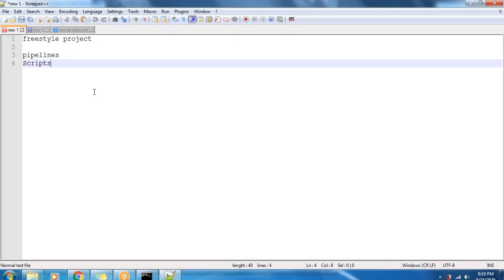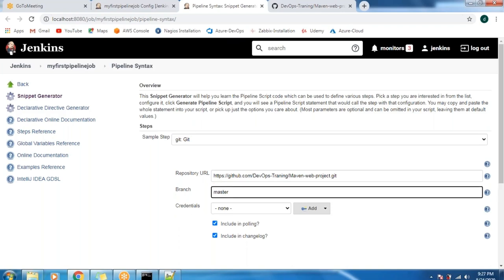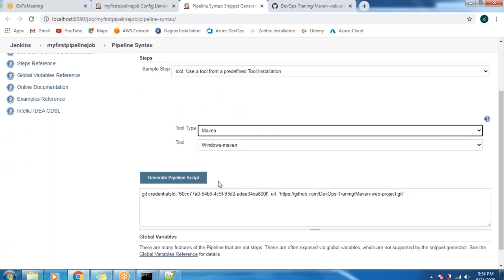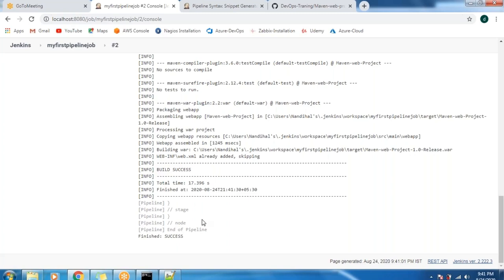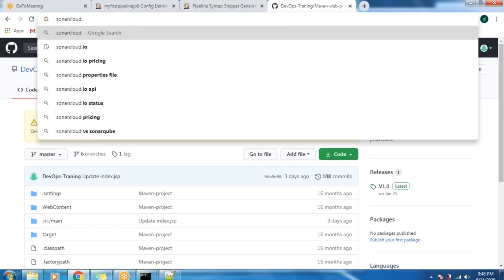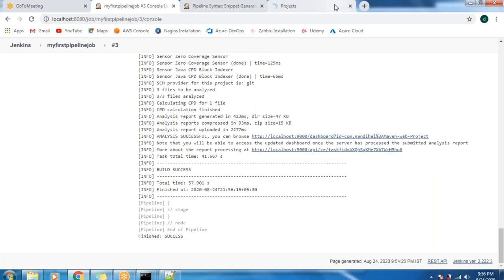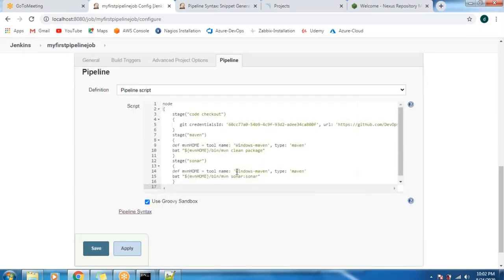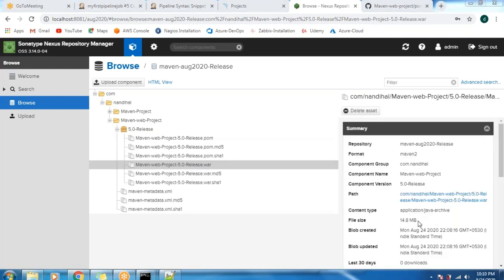Jenkins tutorials for beginners | CI CD | Devops | Part 10